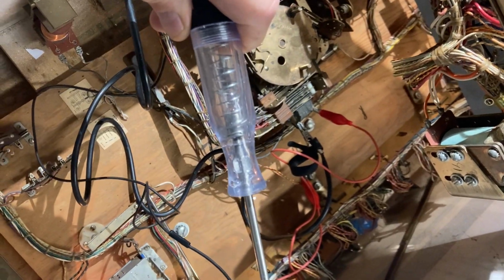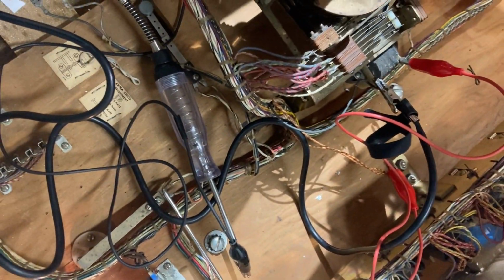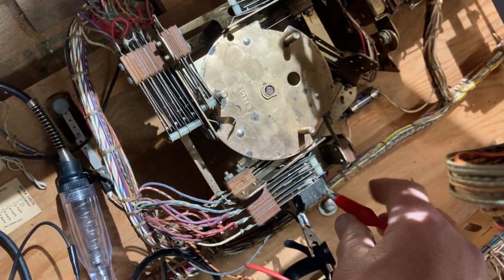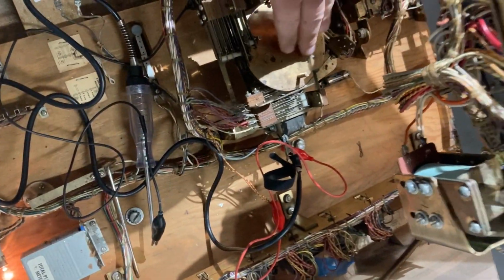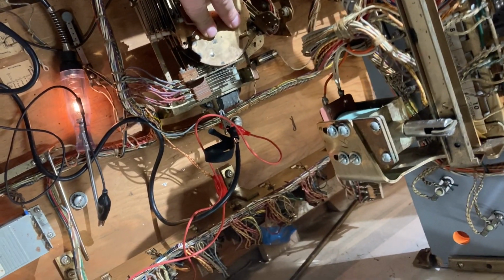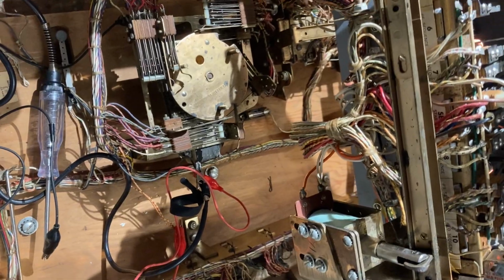Gottlieb Central Park Yellow Advance Troubleshooting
This is a description of the troubleshooting procedure used to resolve a double hit on the Yellow Advance unit using a test light.  This indicated that the problem was on the 4th pulse of the 1A switch stack, pointing to a problem on the 1B switch stack.   The NC switch was gapped slightly more open, which resolved the issue.